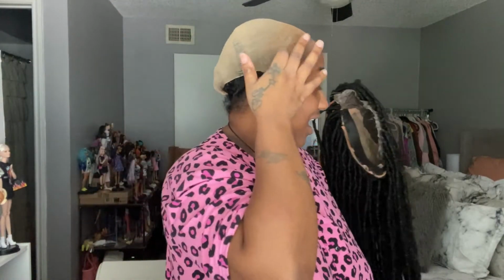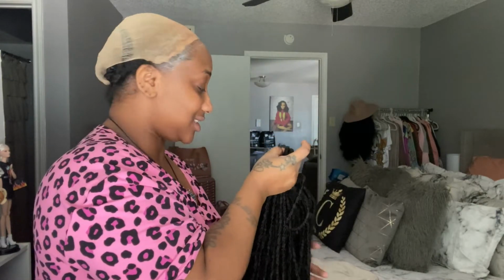How To Take A Installed Wig Down With RED By Kiss All Mighty Remover